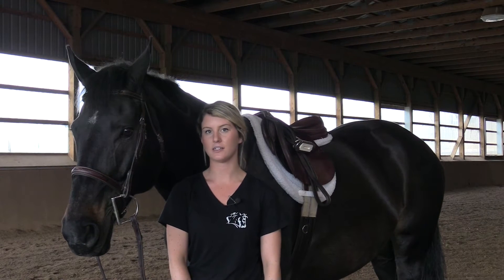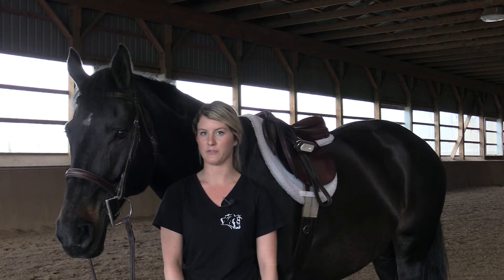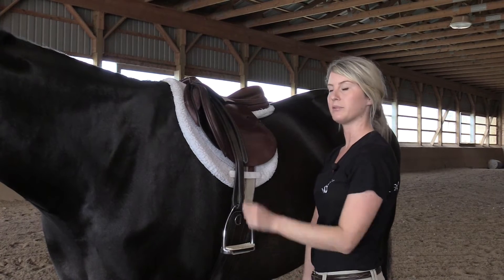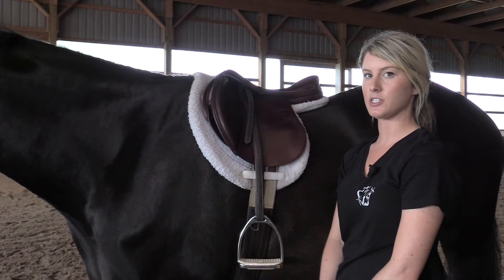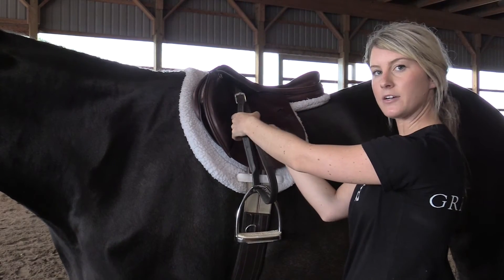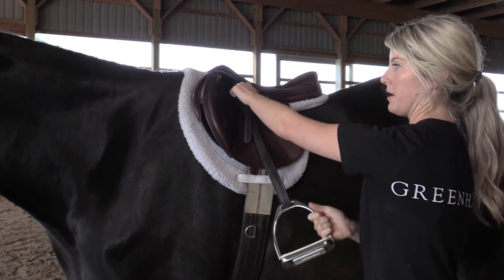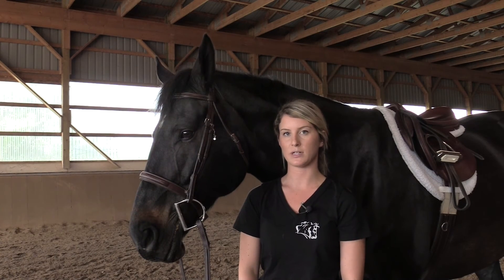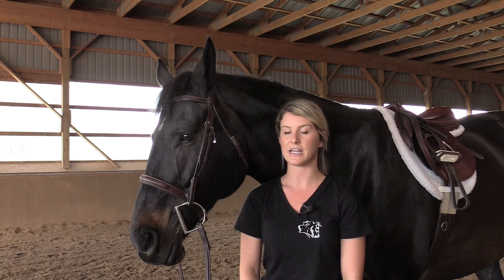How to Measure Stirrups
Learn how to measure your stirrups with Jenn from Greenhawk!